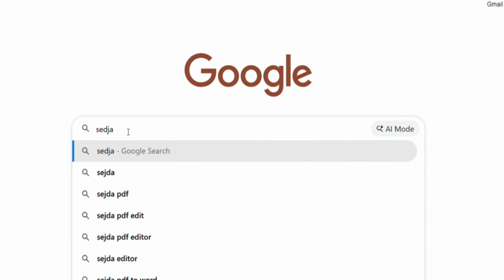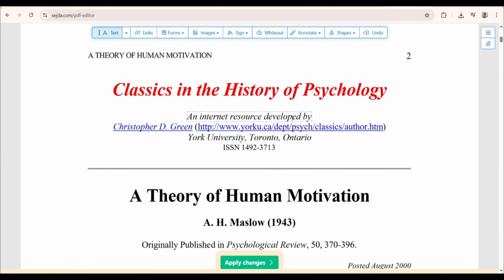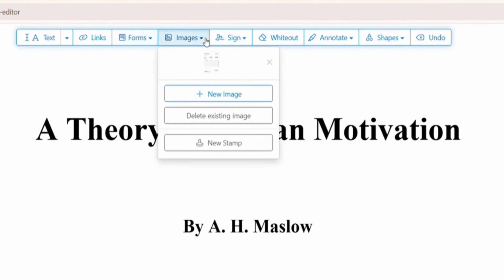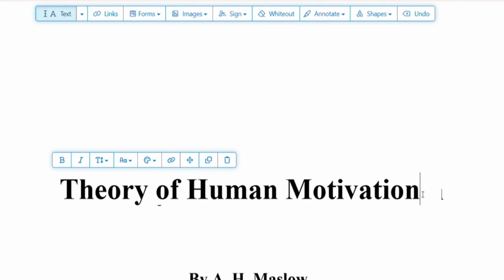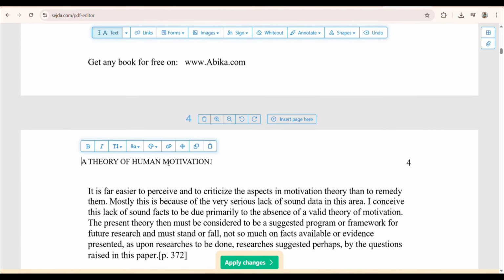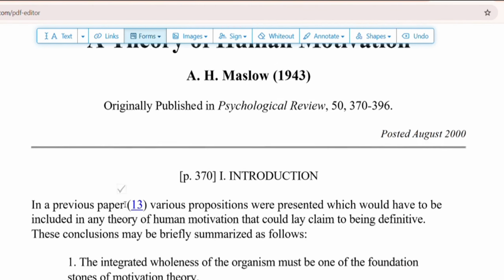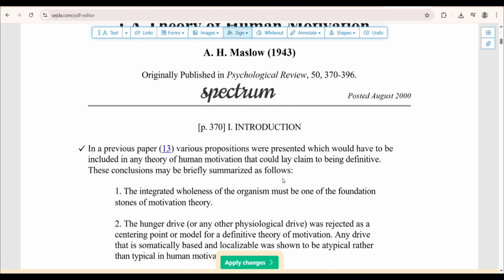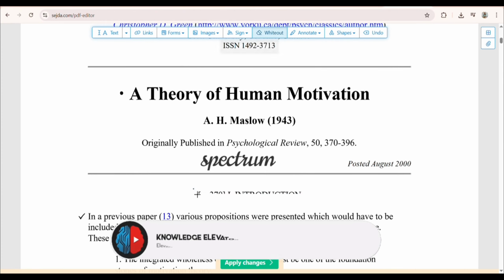Sejda PDF Editor Tutorial | Edit PDF Free Online (Step-by-Step 2026)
In this video, I will show you how to use Sejda PDF Editor to edit PDF files online for free. This step-by-step tutorial is perfect for beginners who want to quickly modify, sign, or convert PDF documents.

Sejda PDF Editor is one of the best online tools to edit PDFs without installing any software.

In this tutorial, you will learn:
✔ How to edit PDF text
✔ Add images and signatures
✔ Delete or rearrange pages
✔ Convert PDF files easily
✔ Save and download your edited PDF

This tool is perfect for students, freelancers, and professionals who work with documents daily.